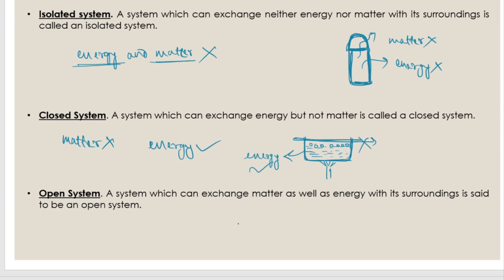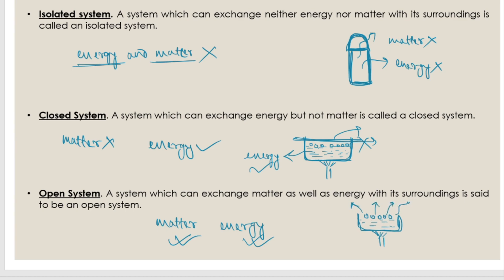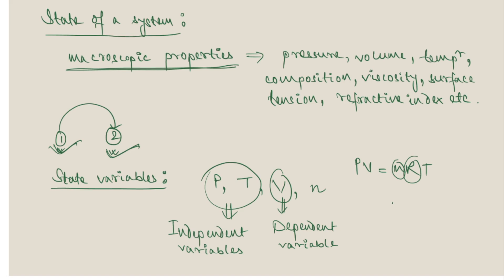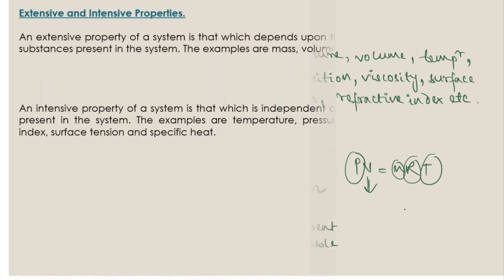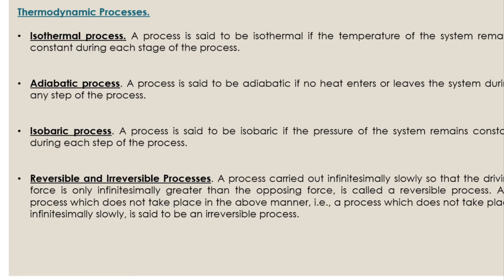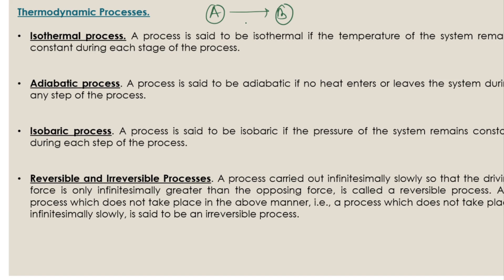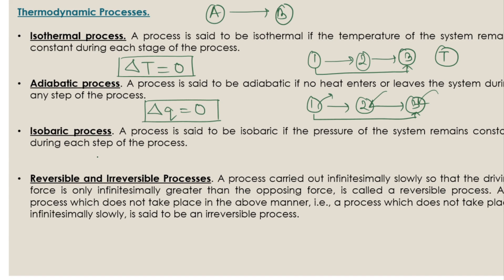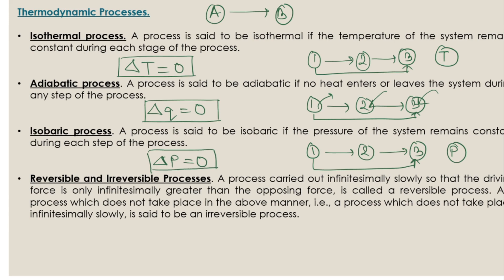THERMODYNAMICS PART-1 ||BSC(CBCS) 2ND SEMESTER,IIT-JAM,NET,GATE, MSC ENTRANCES,CUCET||BASIC CONCEPTS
Topics covered:
~  Basic Concepts of Thermodynamics

For students of:
~ B.Sc.(CBCS) 2nd semester
and also for the aspirants of:
~ IIT-JAM
~ NET
~ GATE
~ BARC
~ GSI
~ MSc University Entrances

For regular updates, study materials and question banks, join the Telegram channel
For more updates and information, join the facebook group and page of Chemoptimise